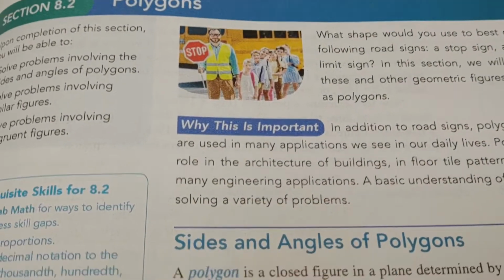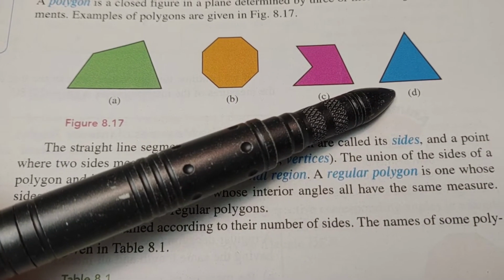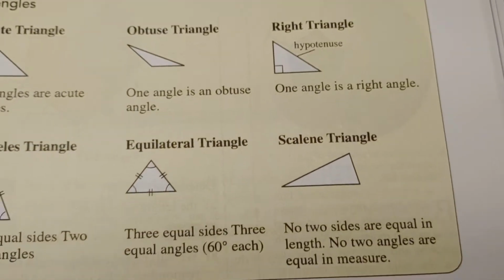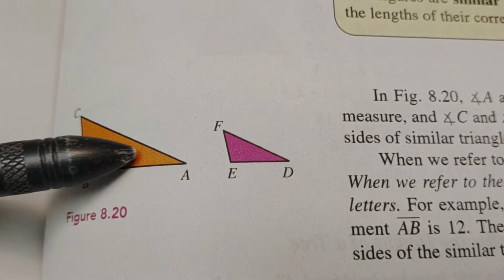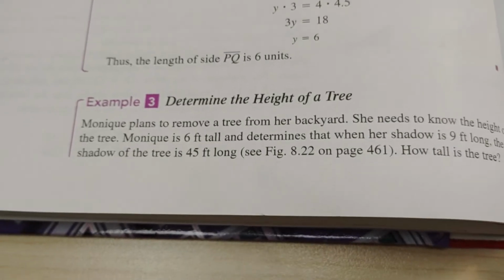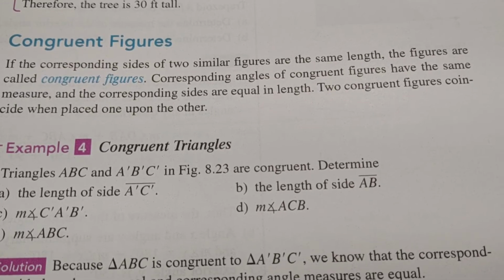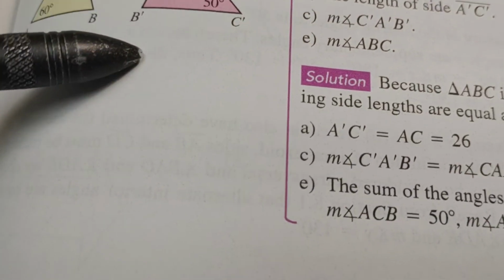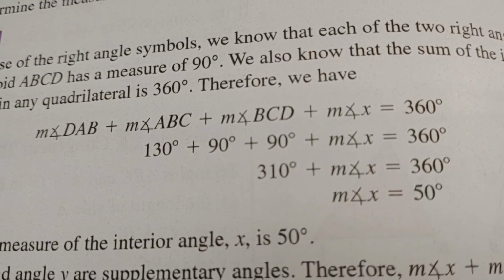MGF 1106 Chapter 8 section 2